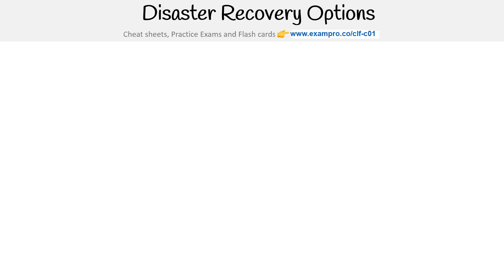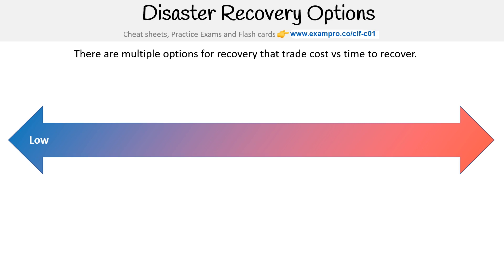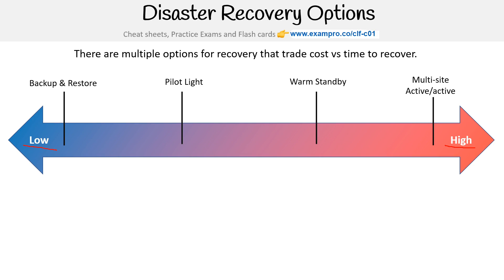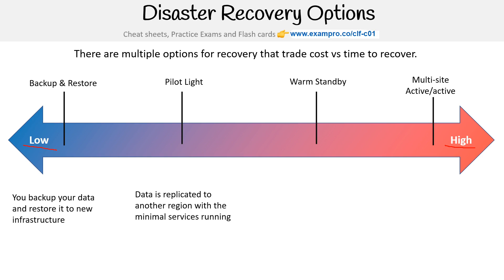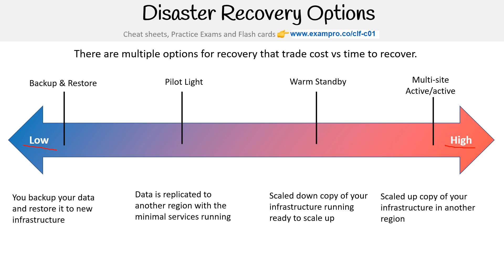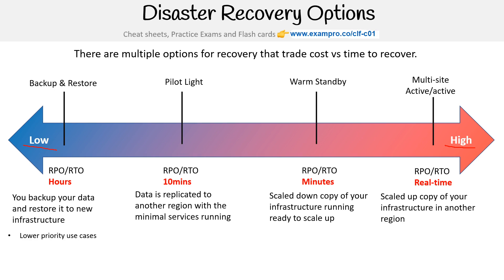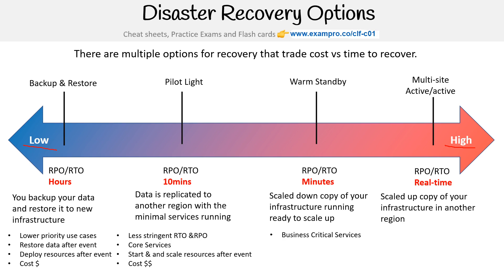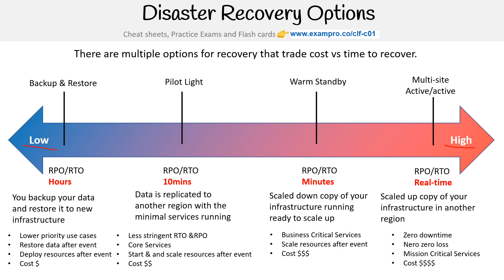CLF-C01 — Disaster Recovery Options